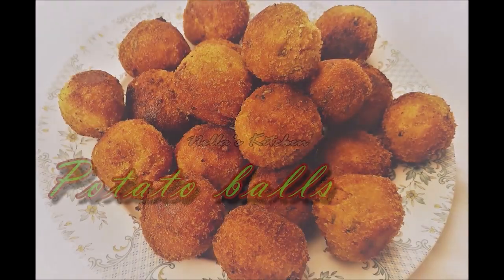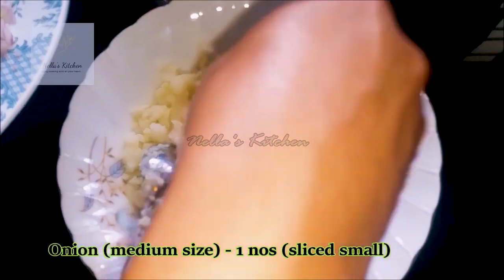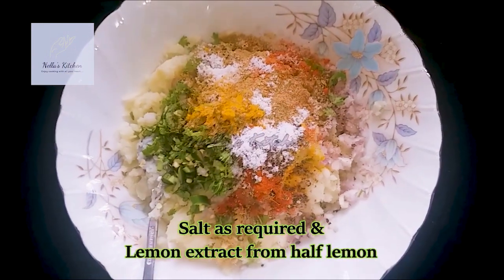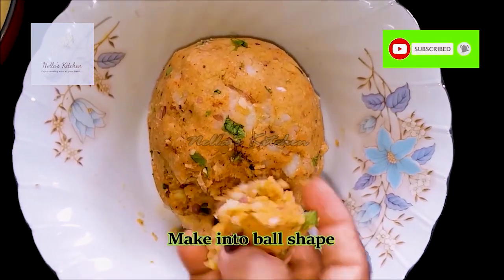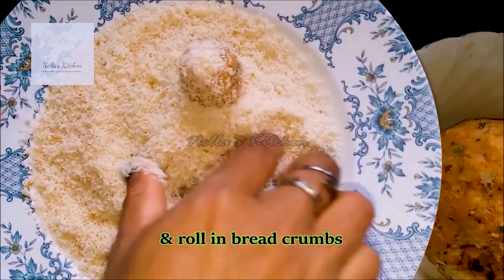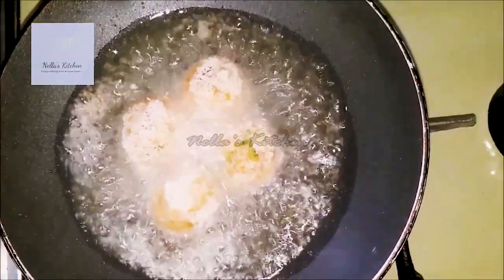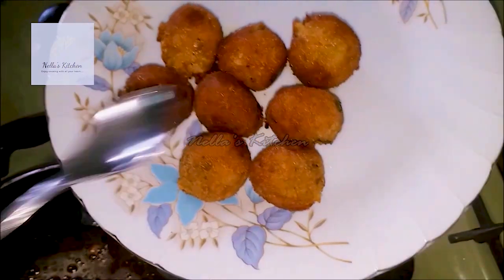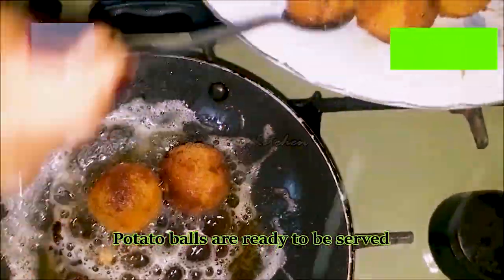Potato Balls - Nella's Kitchen || Kid's Special Recipe || Recipe no: 151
Potato Balls : A recipe that creates a feast for kids